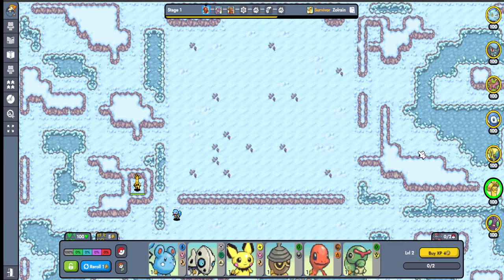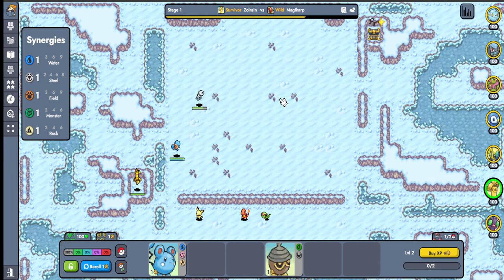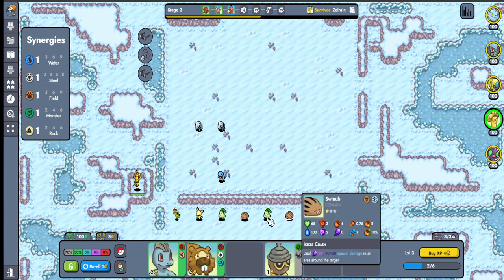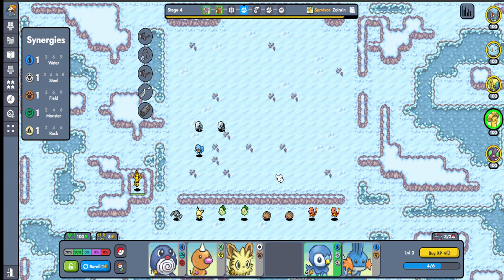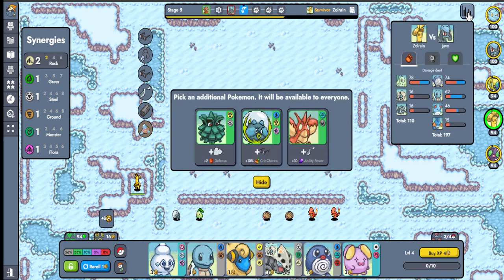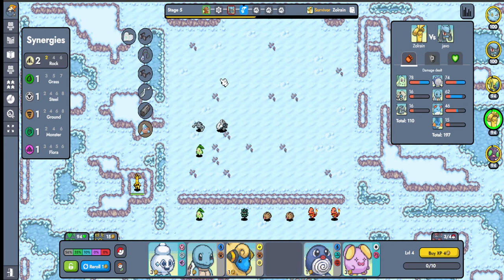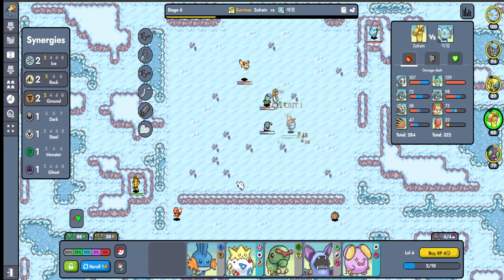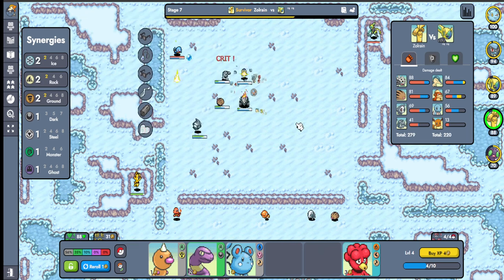Tapu Koko surges my desire for another electric comp in Pokemon Auto Chess